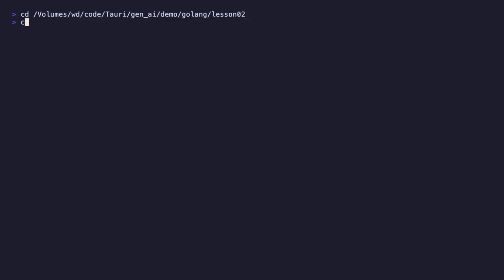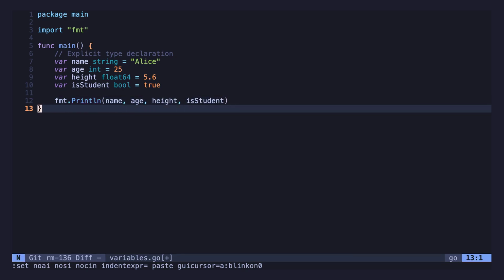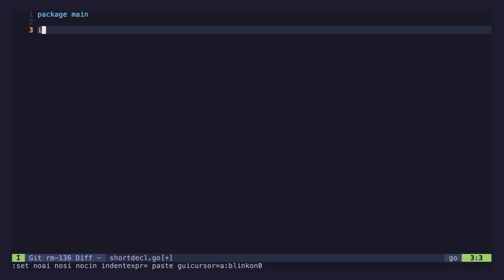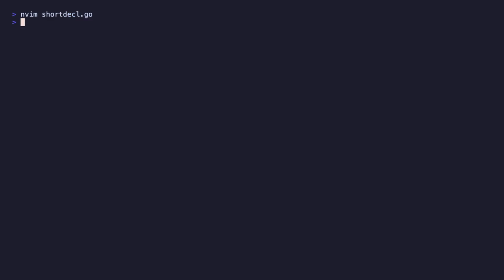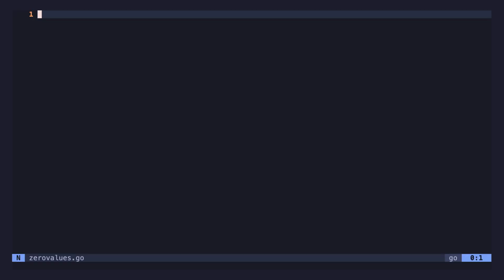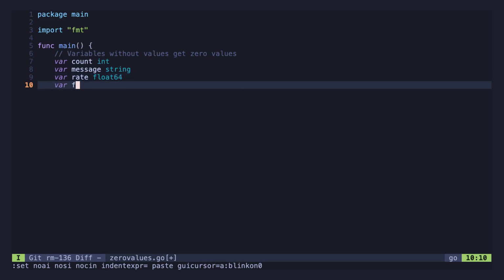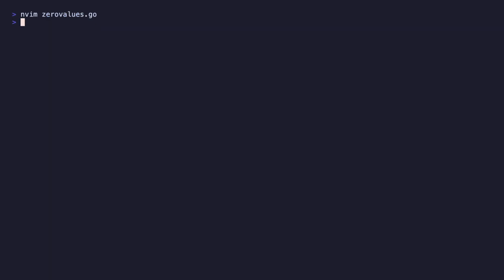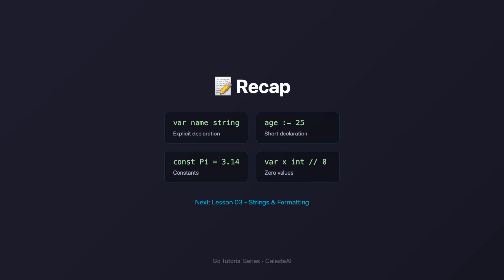Variables & Data Types (var, :=, const, Zero Values) - Go Tutorial for Beginners #2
Learn how to work with variables and data types in Go! 🚀

In this lesson, you will learn:
✅ Declaring variables with var keyword
✅ Short declaration with := operator
✅ Type inference in Go
✅ Constants with const
✅ Understanding zero values
✅ Basic types: string, int, float64, bool

🕐 Timestamps:
0:00 - Introduction
0:24 - Variable Declaration with var
1:04 - Short Declaration with :=
1:44 - Constants
2:25 - Zero Values
3:05 - Recap
3:35 - End

📚 Code from this lesson:

// Explicit declaration
var name string = "Alice"
var age int = 25

// Short declaration (type inference)
name := "Bob"
age := 30

// Constants
const Pi = 3.14159
const AppName = "MyApp"

// Zero values
var count int      // 0
var message string // ""
var flag bool      // false

🔗 Previous: Lesson 1 - Introduction to Go
🔗 Next: Lesson 3 - Strings & Formatting